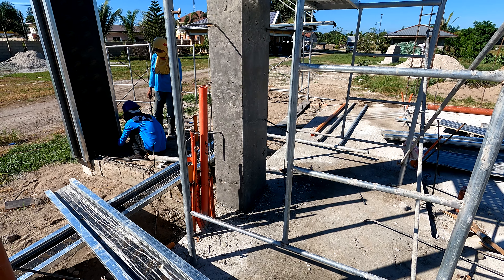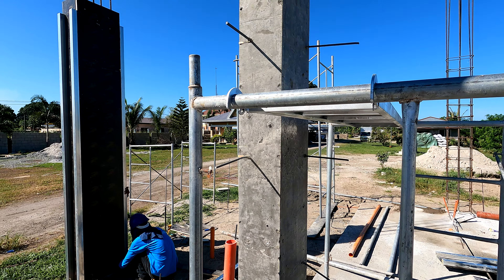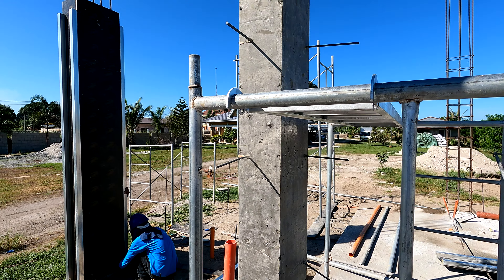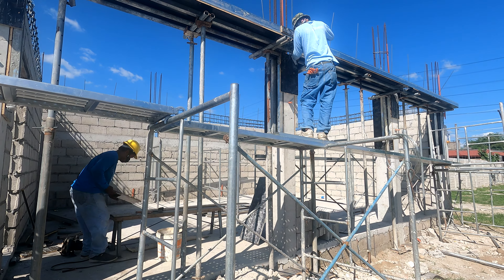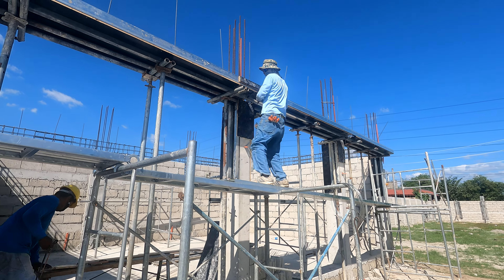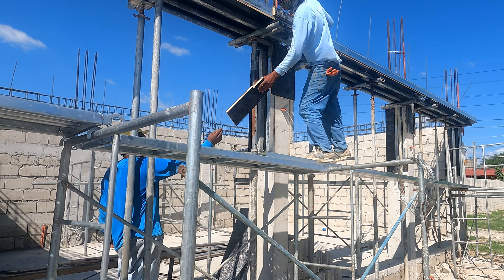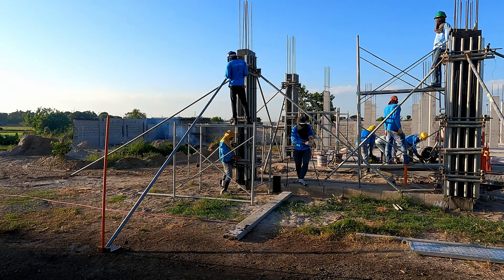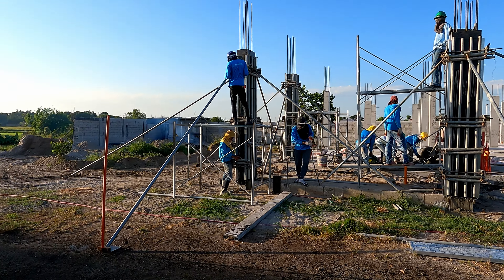Philippine House Building Day 48 - New Concrete Column Pour. The Big Reveal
We get to see the results of implementing new concrete pouring rules with a greater focus on vibrating during the pour (after each one third of the form is filled).

Work continues on the carport, preparing for the upper tie beam pour.

Walls get ongoing attention, including where they have to cross the basketball court - with an interesting twist on the lower tie beam placement.